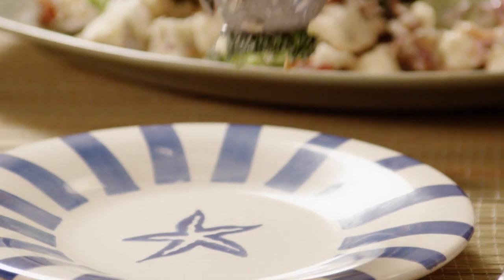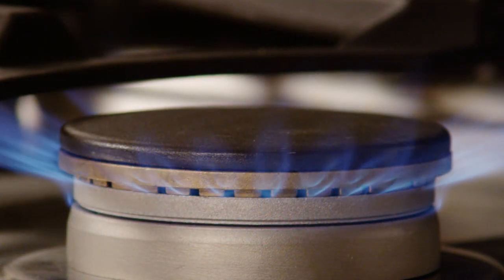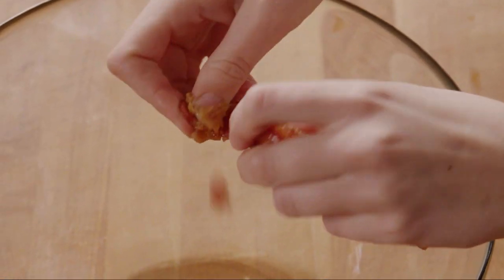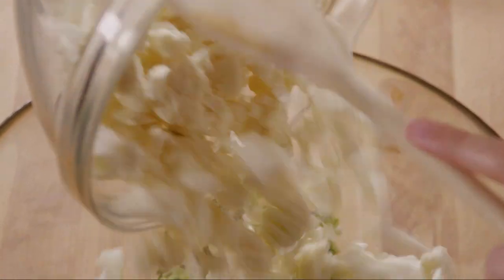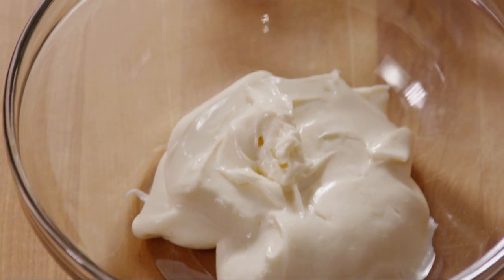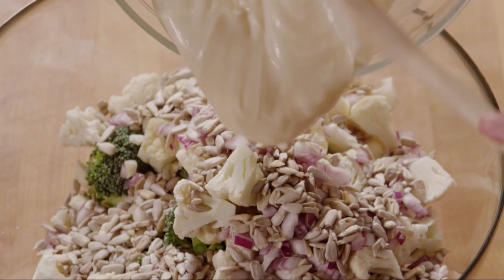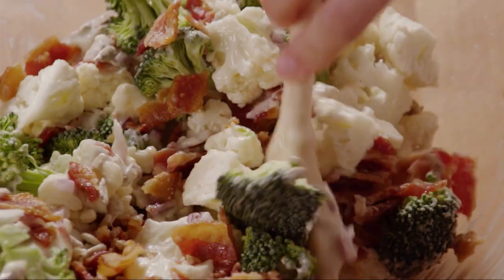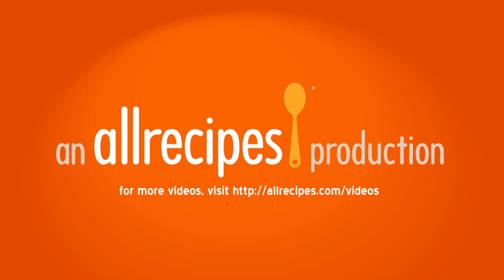How to Make Broccoli Cauliflower Salad | Salad Recipe | Allrecipes.com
Watch how to make a crunchy broccoli and cauliflower salad. Toss the veggies, bacon bits, sunflower seeds, and chopped red onions with a creamy,  sweet-and-sour dressing. It's tastiest served chilled.